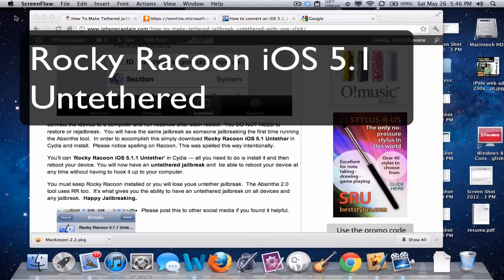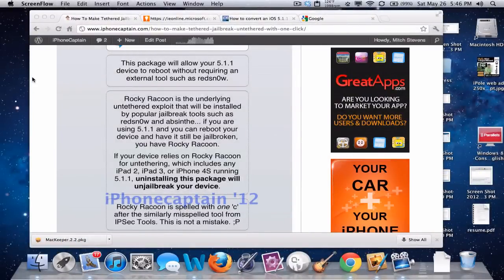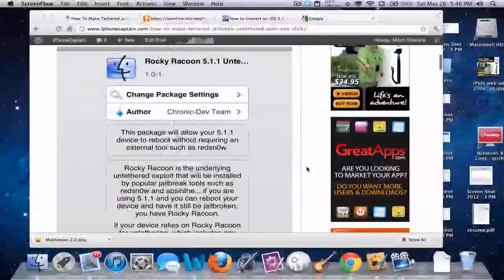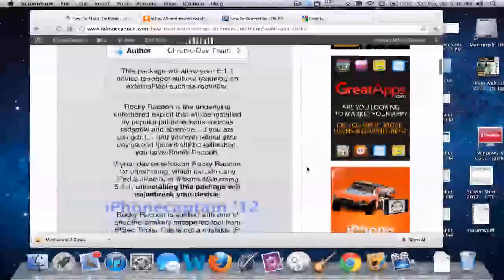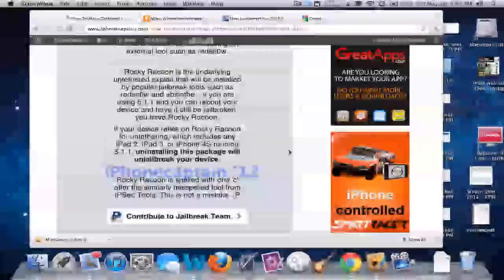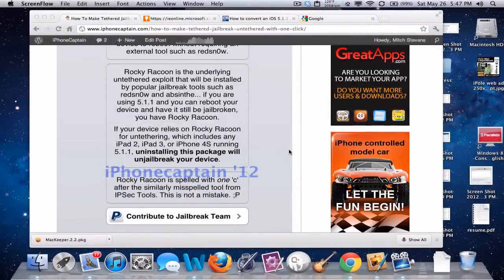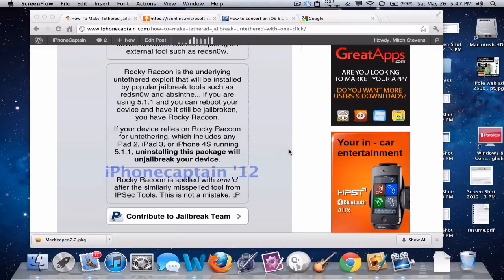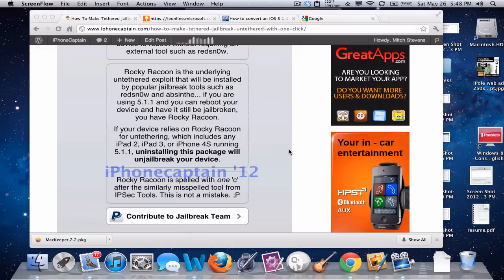How To Make Tethered Jailbreak Untethered for 5.1.1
Search Rocky Racoon iOS 5.1 in Cydia